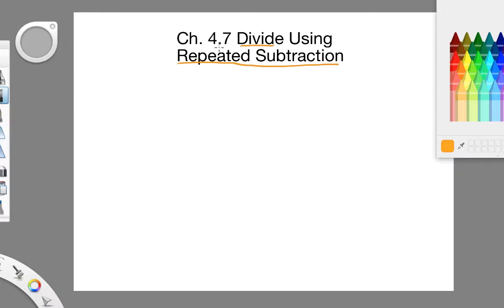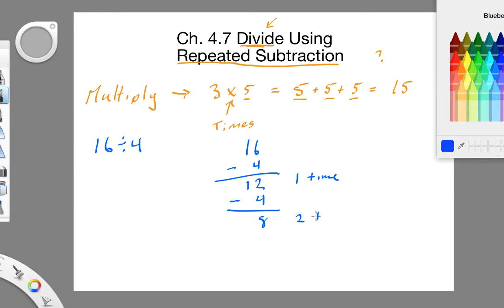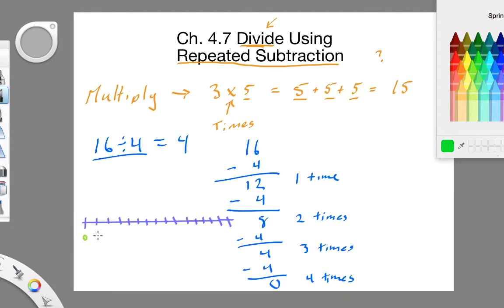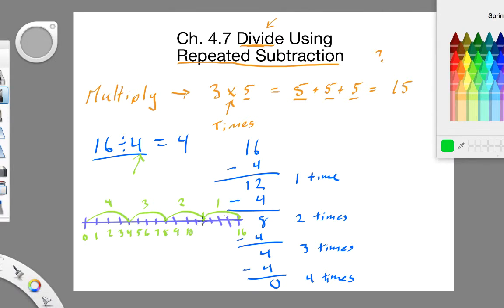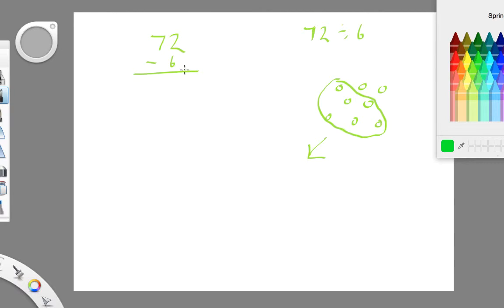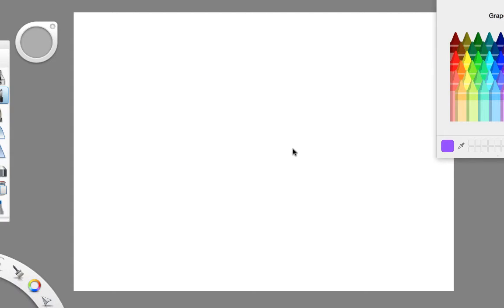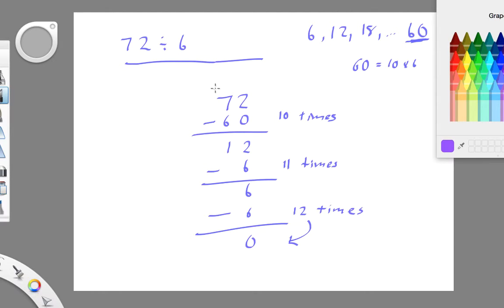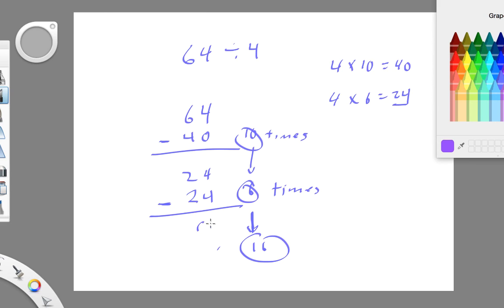4th 4.7 Divide Using Repeated Subtraction